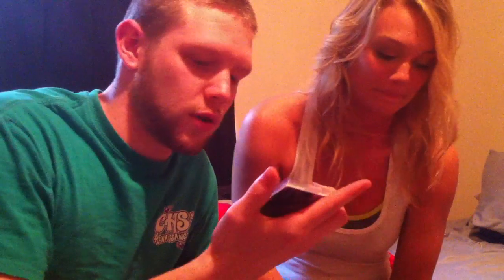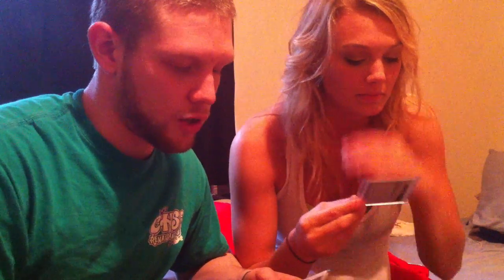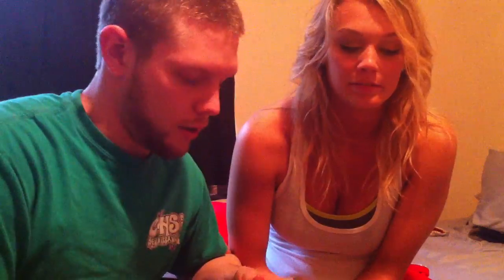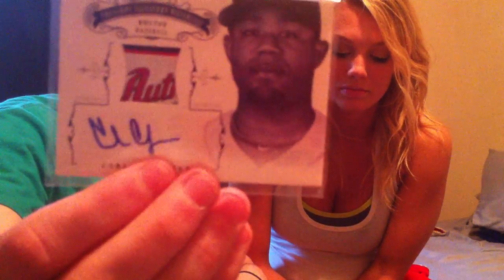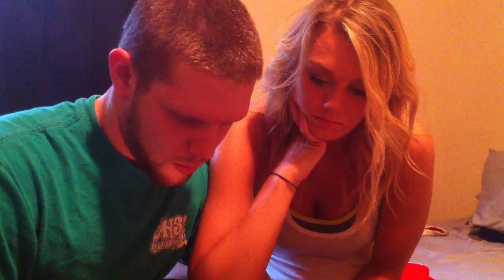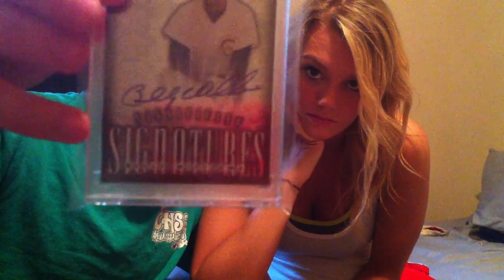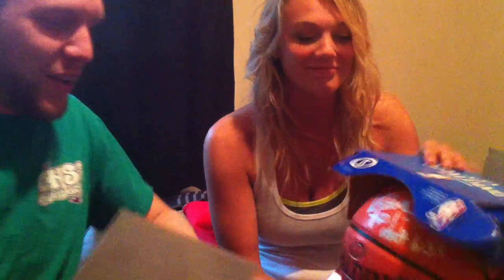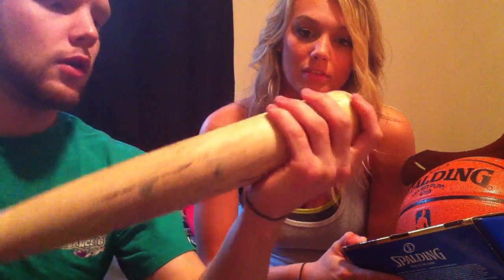eBay National Treasures Sickness, PSA Updates, and NCAA Final 4 Autos??